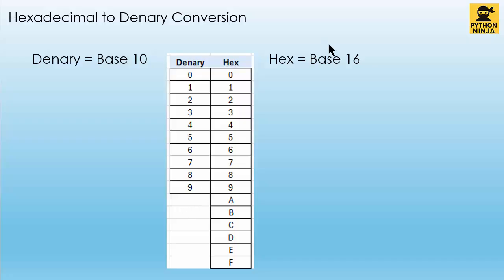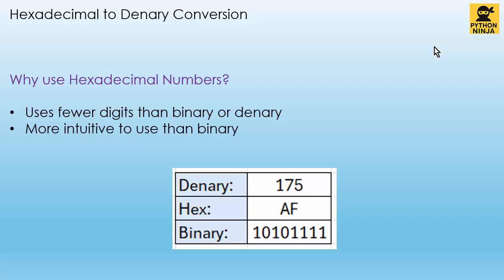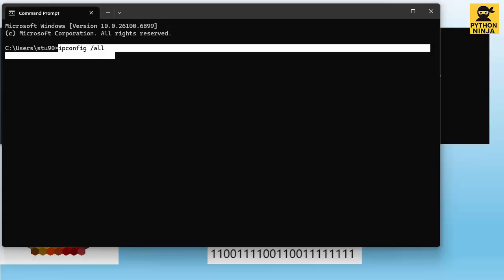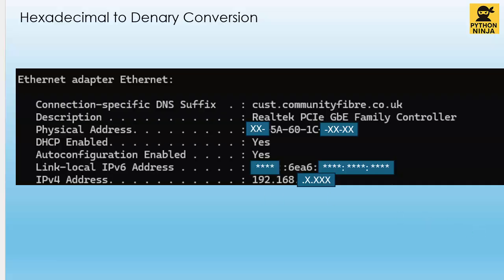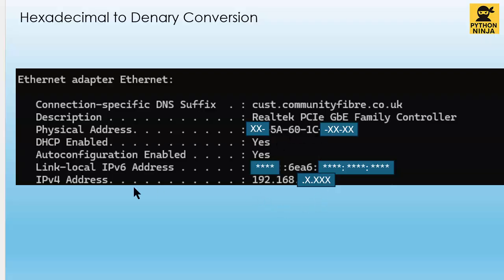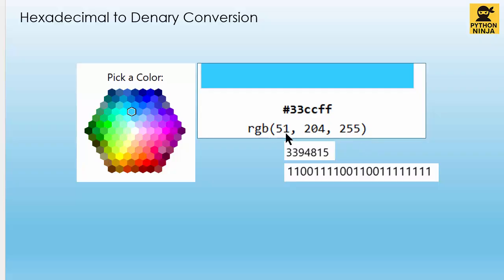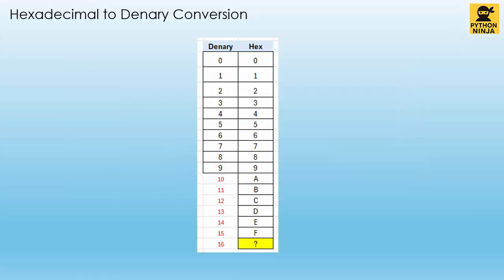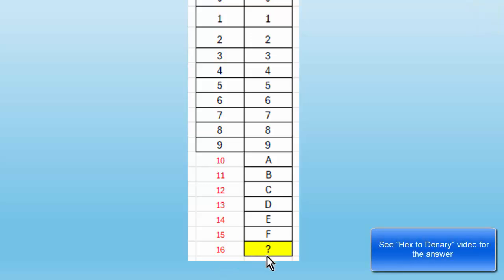GCSE SLR3a (2.1.6) Why do we need Hexadecimal numbers?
SLR3 Data Representation.
Edexcel GCSE Computer Science
SLR3 is Craig n Dave's format for splitting up the Edexcel topics.
The "2.1.6" refers to the Edexcel specification number system.

So, what are hex numbers and why do we need them?